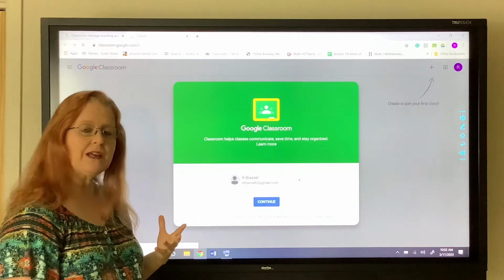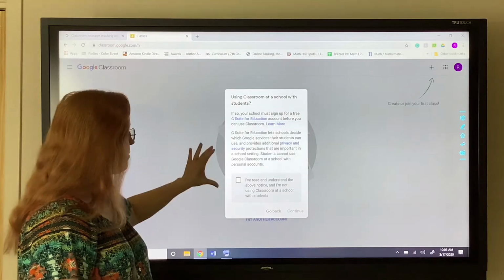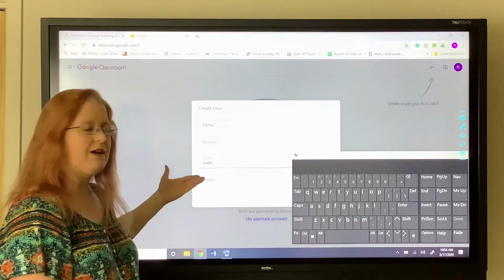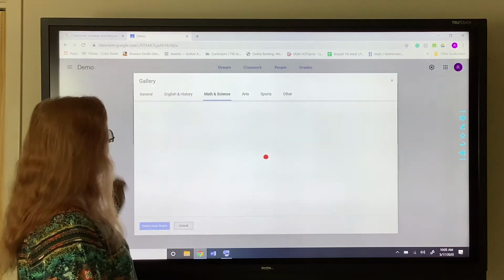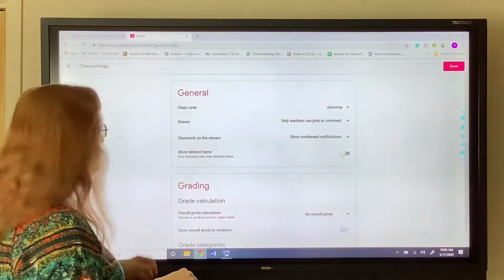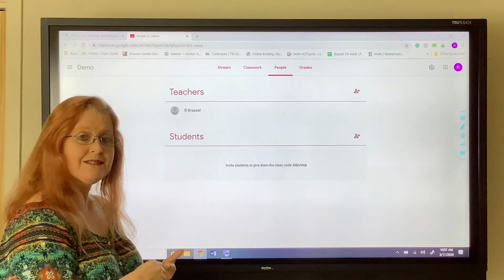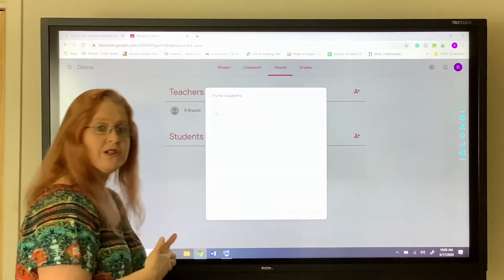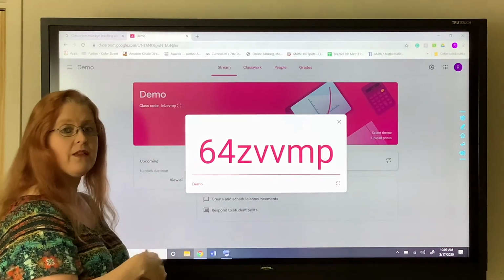How to Create a Google Classroom for Teachers by BtheMath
This is a step-by-step video showing you how to set up your Google Classroom.